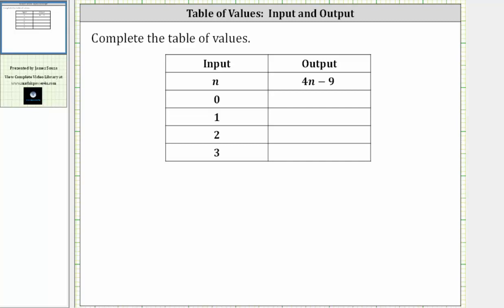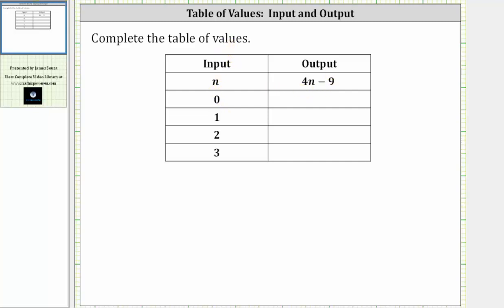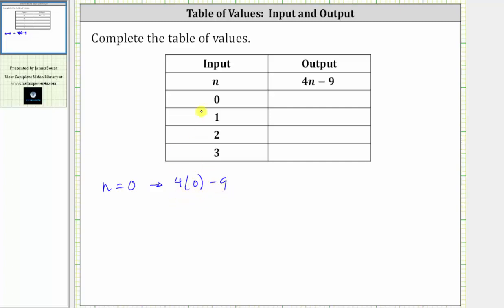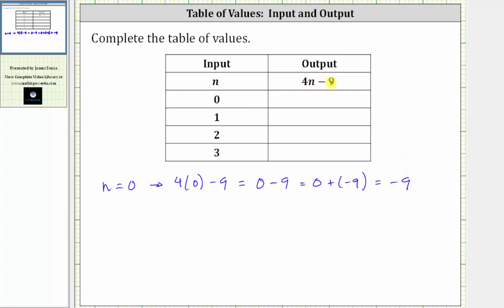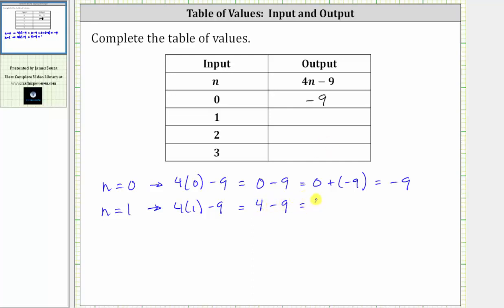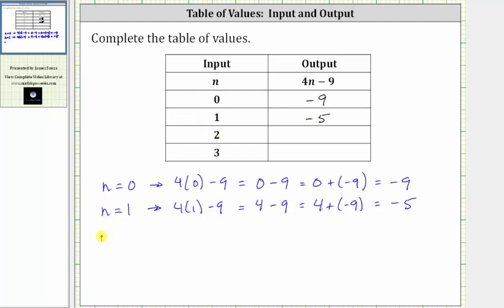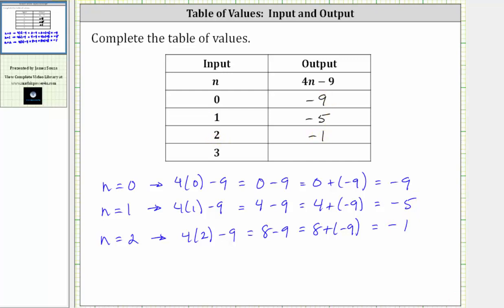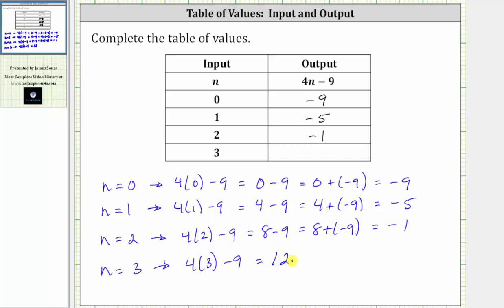Find Outputs for Given Inputs in a Table Format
This video explains how to complete a table of values by determining outputs given inputs.